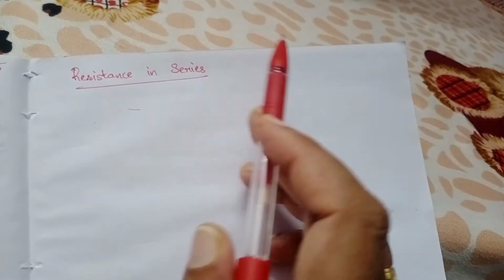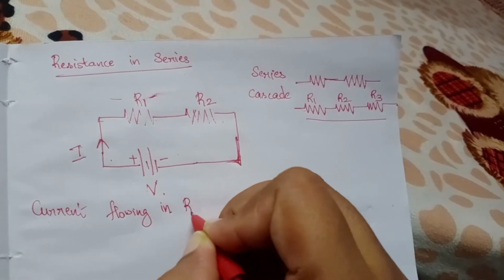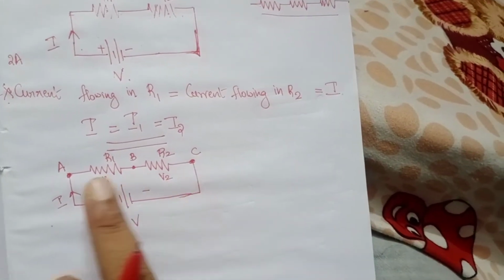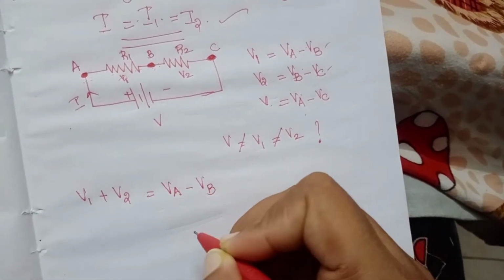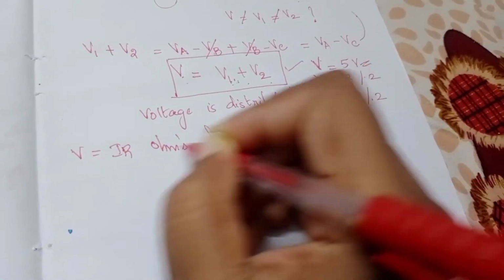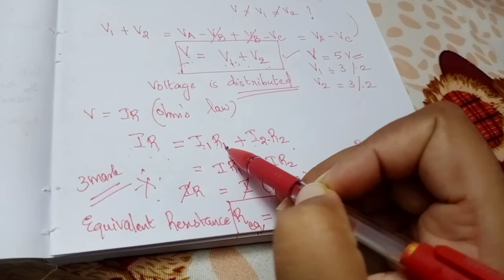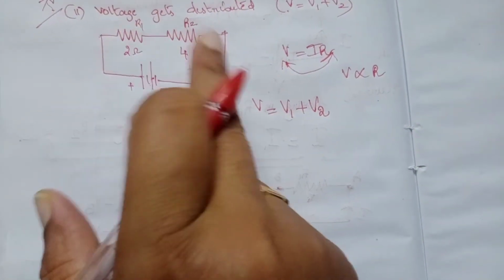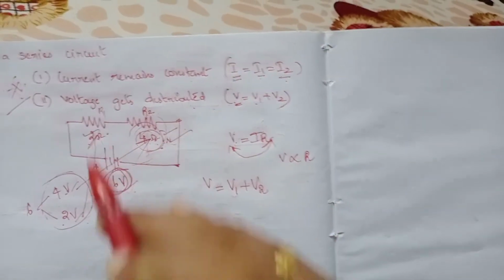Resistors in Series - Grade 10 Physics -Electricity and Circuits